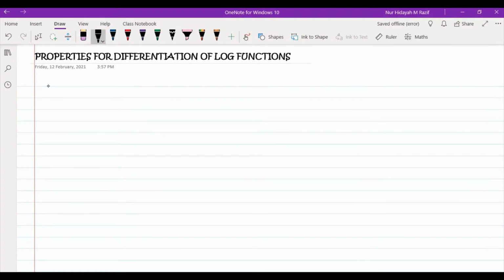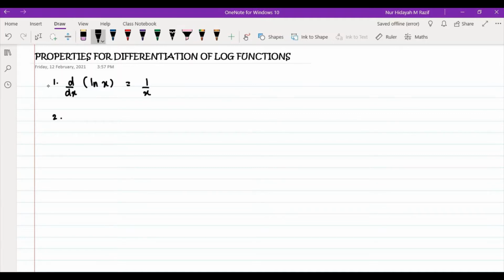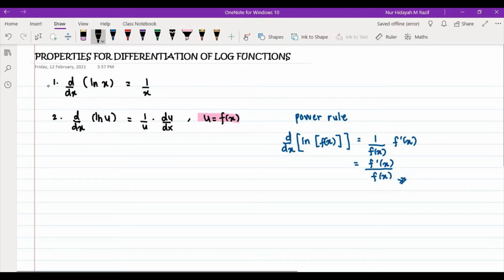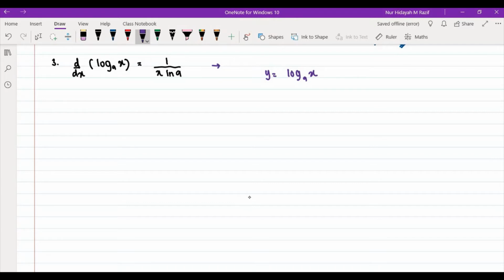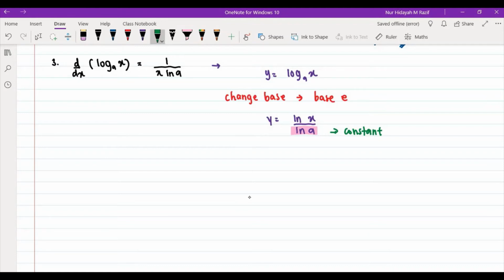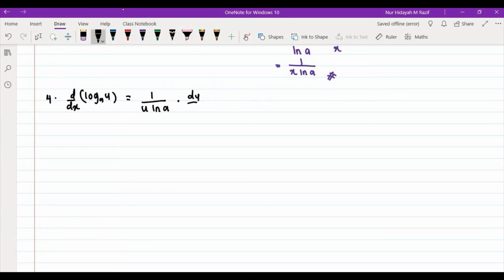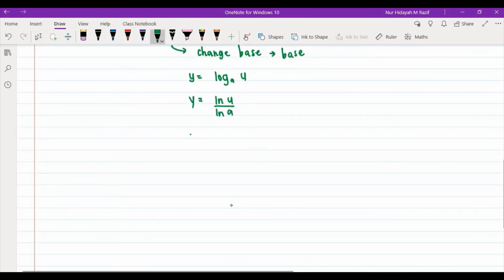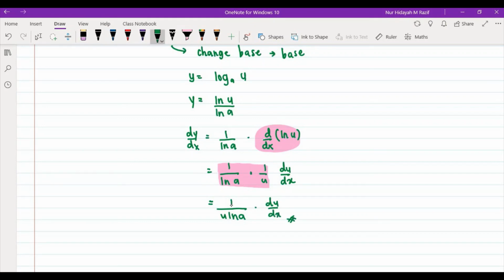DM025 | Chapter 3 | 3.2 Properties for Diff of Logarithmic Functions